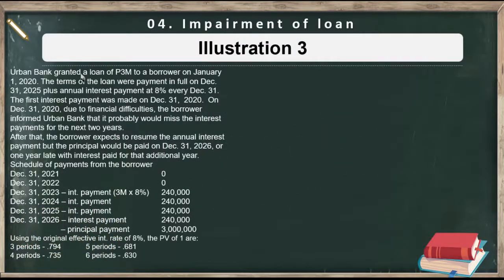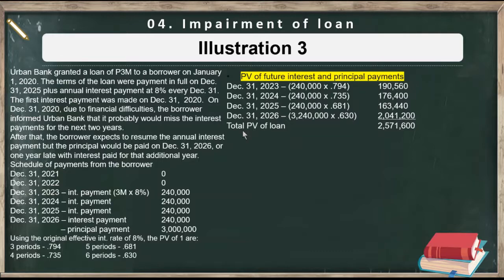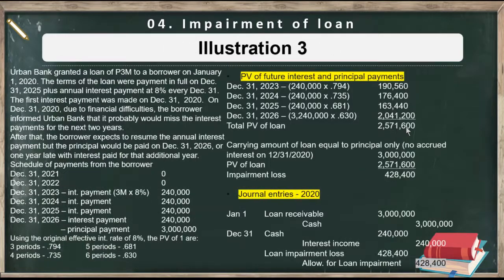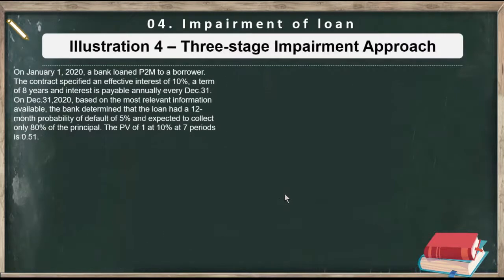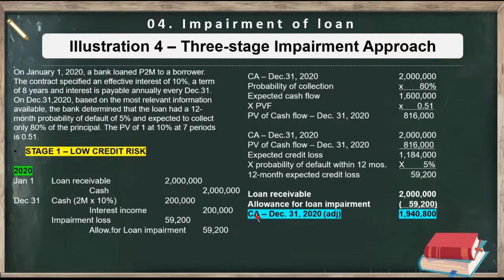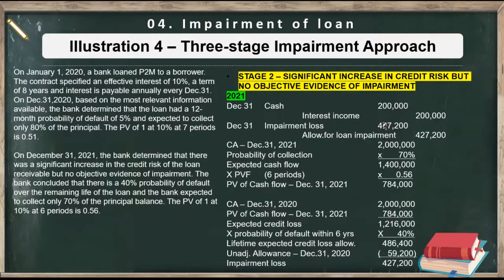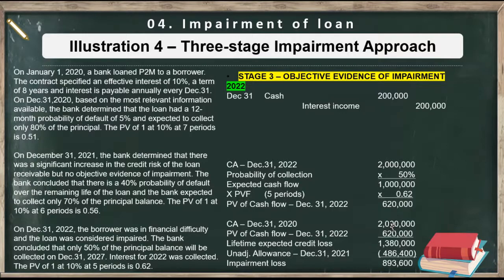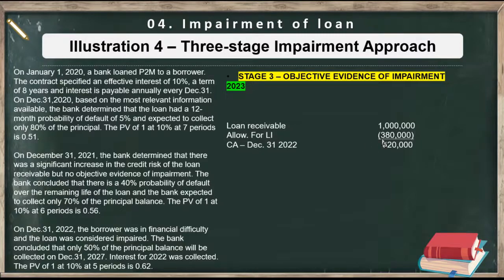Loan Receivable | Loan Impairment Illustrative Problems with Three-stage Impairment Approach